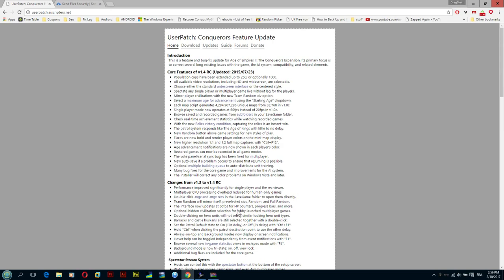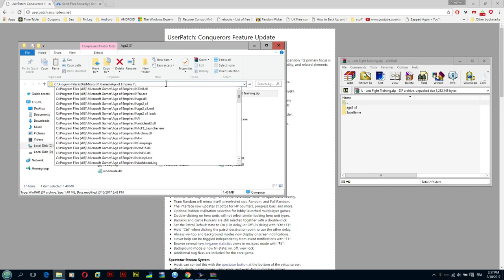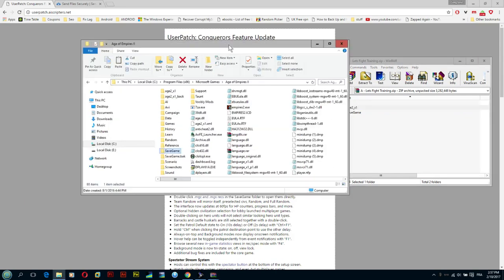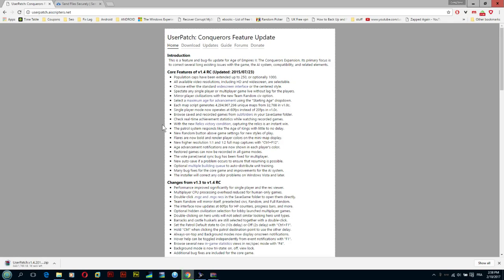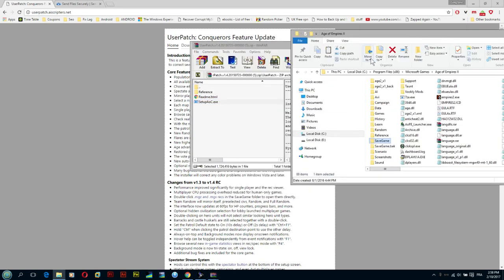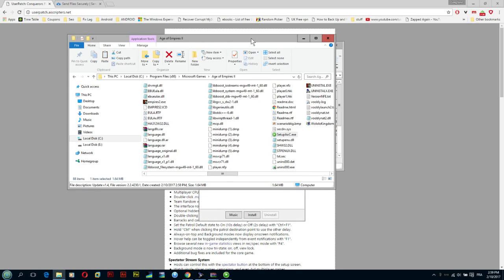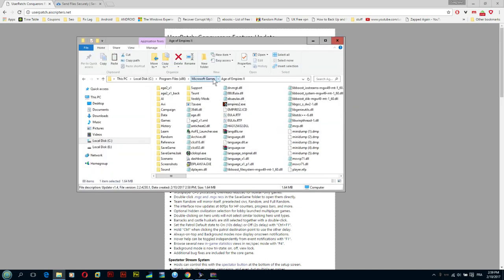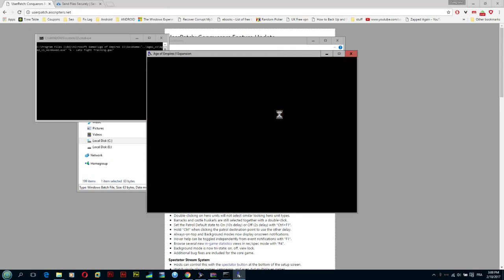AOE 2 Running Let's Fight Scenario Training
this is by far one of the greatest training scenarios you could ever play and it should. It stimulates an actual pro playing against you and so you have to defend from different angles and setup your own army.

Continue watching the video for further information. Here is the download link to the scenario (Credits to Mahya for Sharing it):